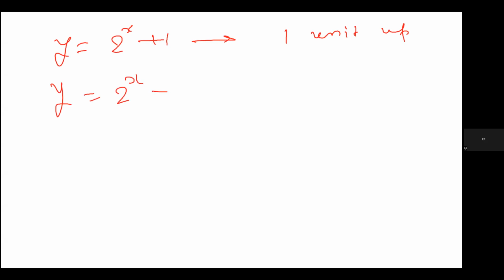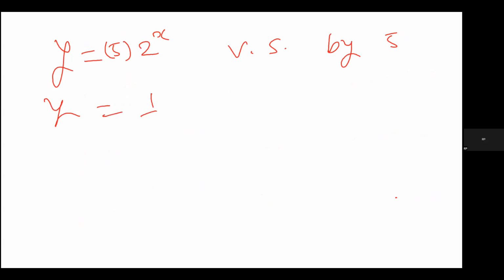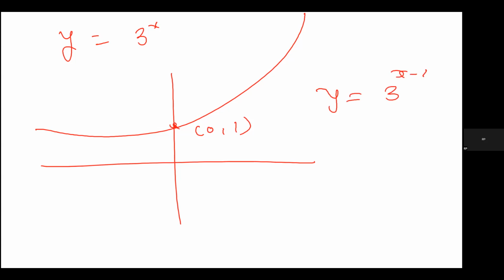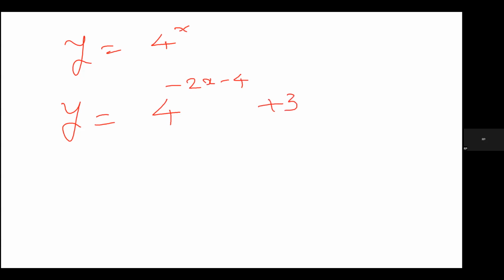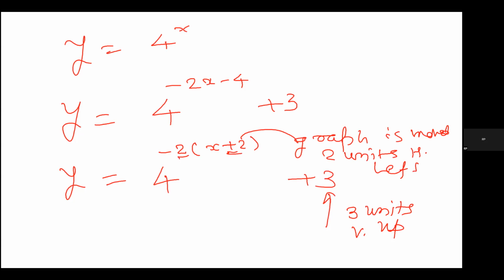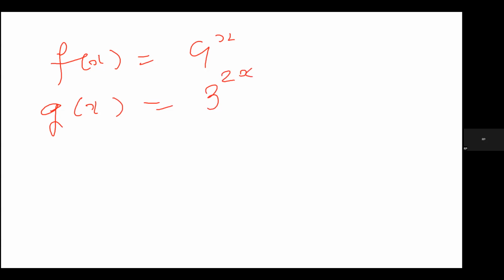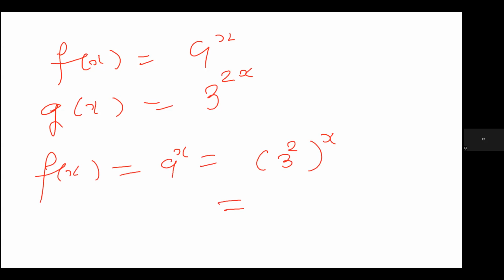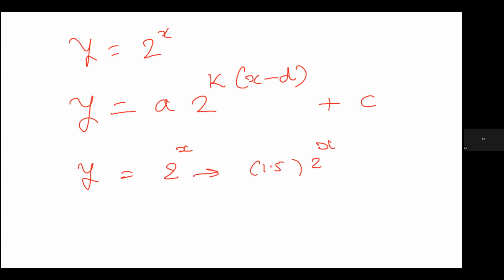Grade11FunctionsCh4 5 1